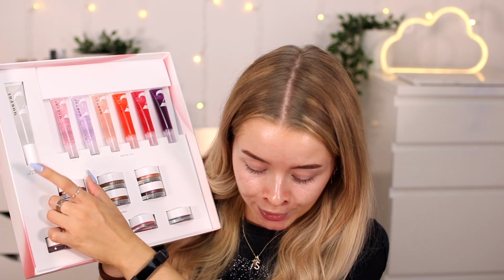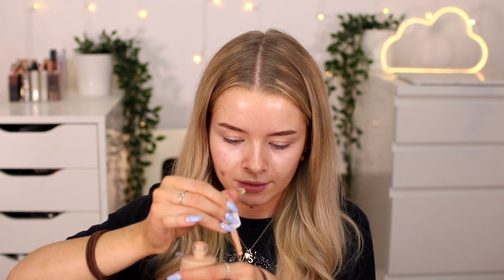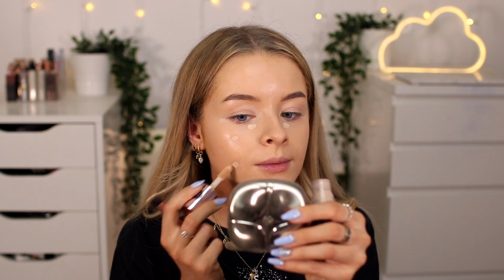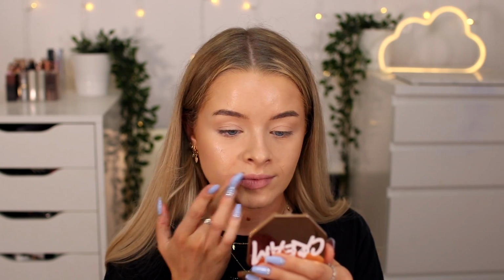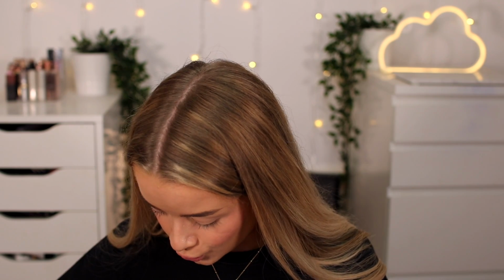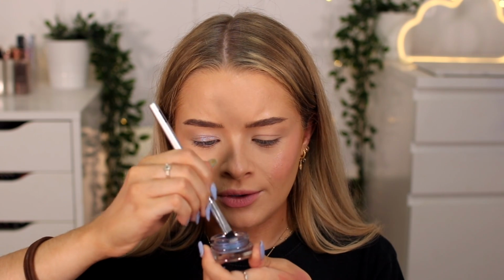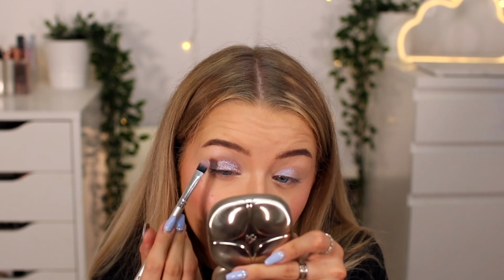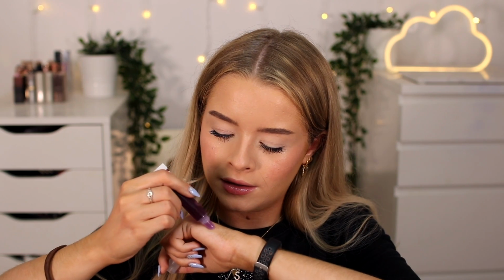TESTING MORPHE 2... CHARLI AND DIXIE MORPHE COLLECTION